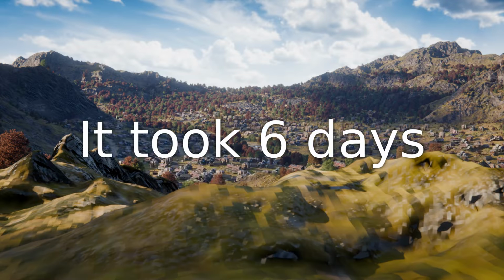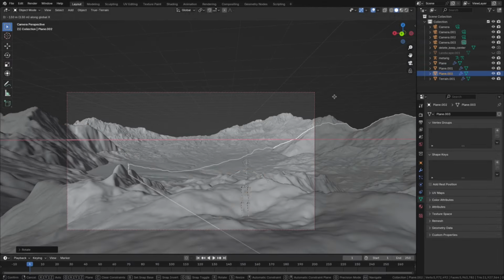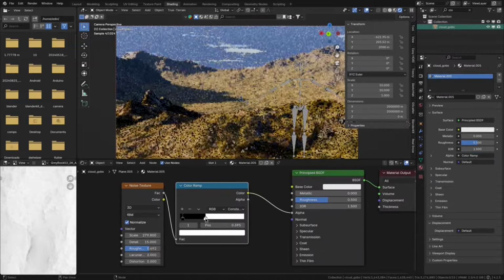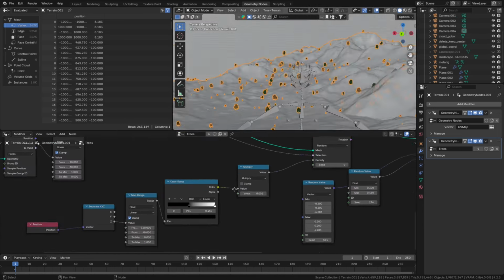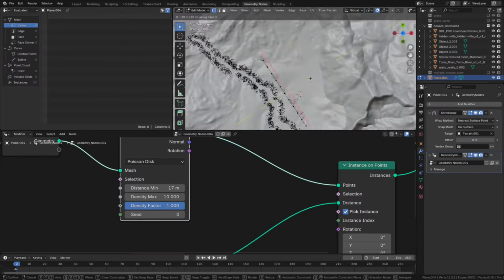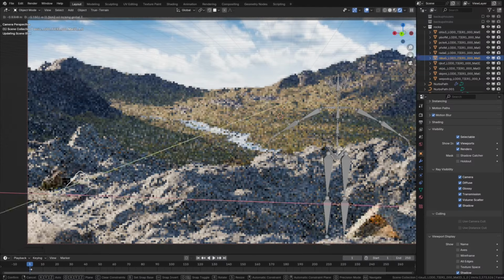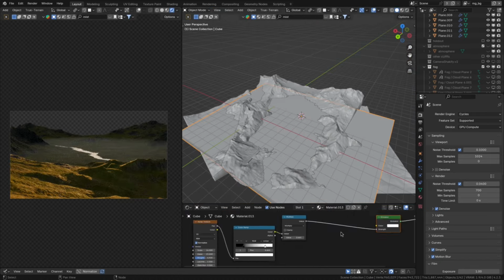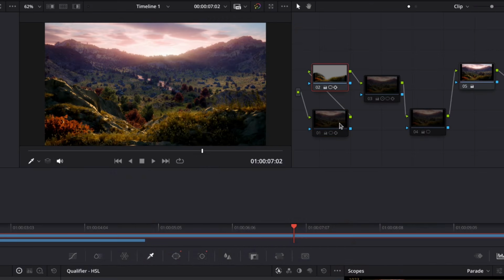Creating a VAST Landscape Scene in Blender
In this video I'm gonna break down how I created this huge landscape scene in blender.